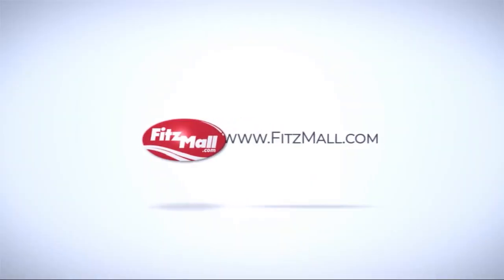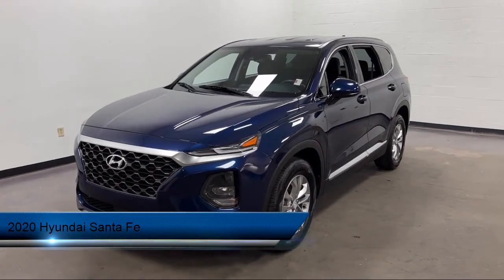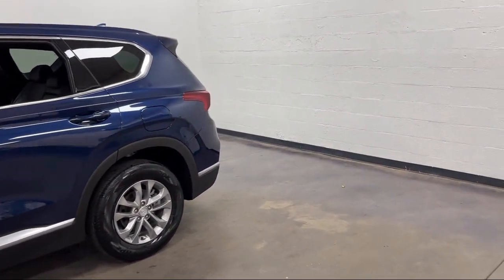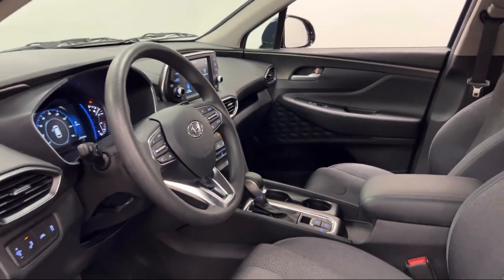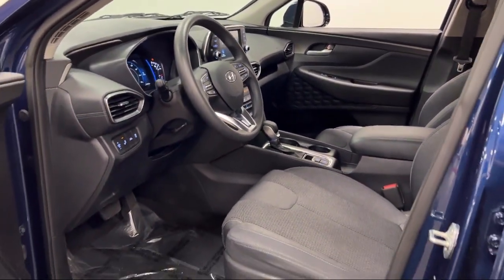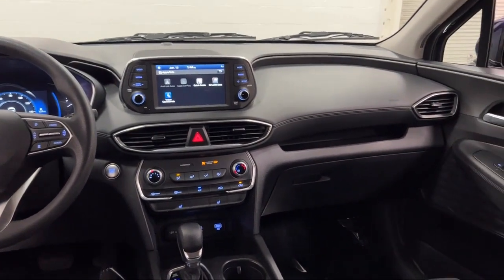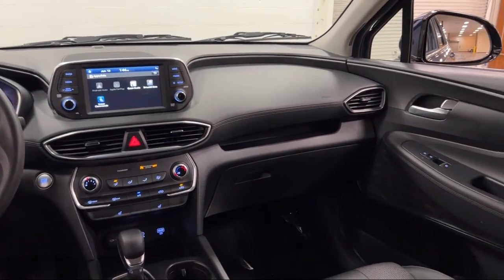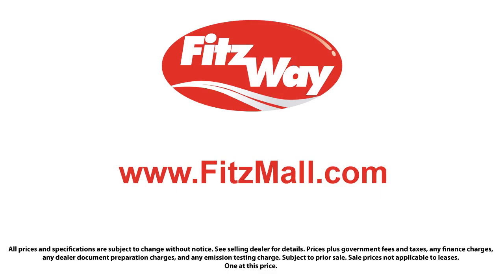2020 Hyundai Santa Fe SEL 2.4L Auto FWD w/S Rockville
2020 Hyundai Santa Fe SEL 2.4L Auto FWD w/S - Stock Number: H583619A - VIN: 5NMS33AD2LH296811.